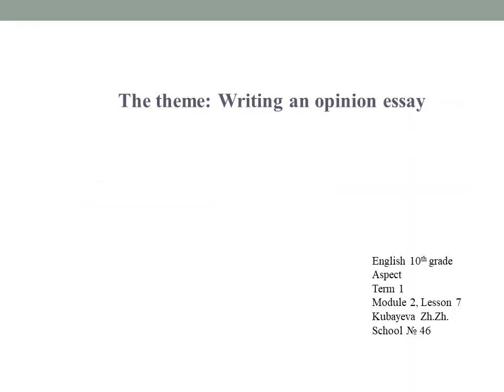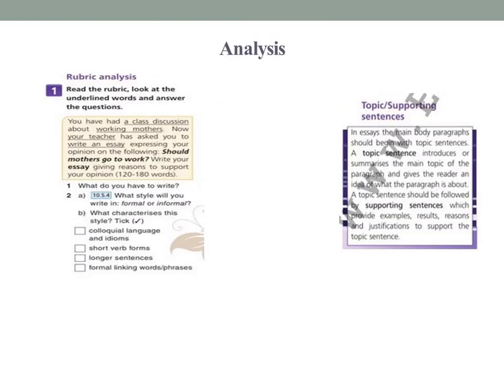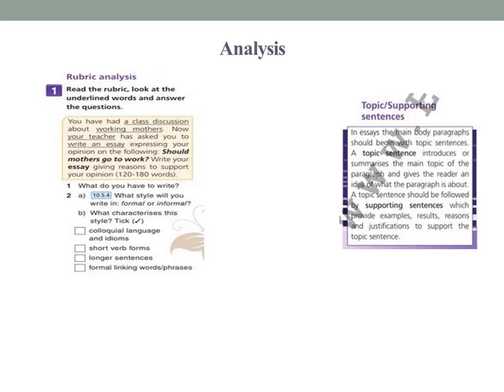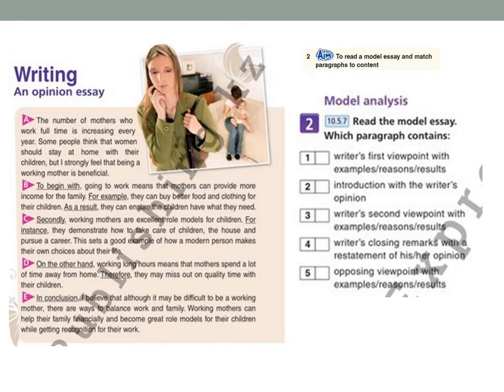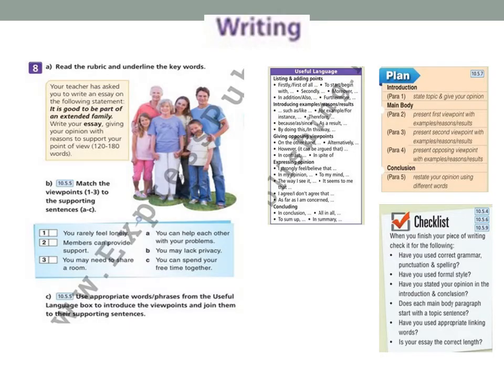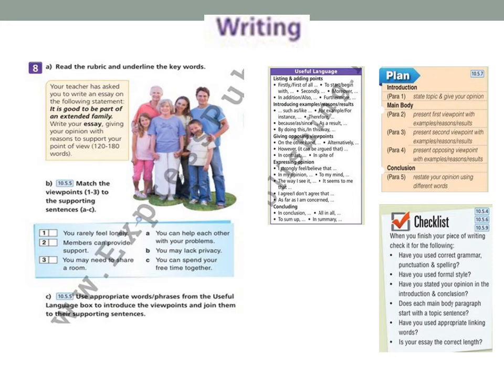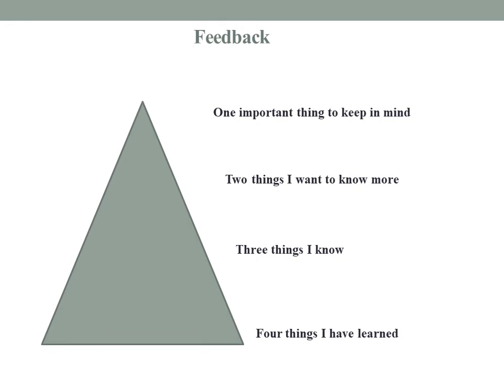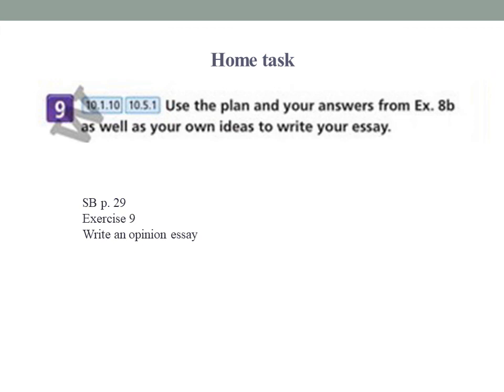ASPECT 10 grade Module 2 Lesson 7